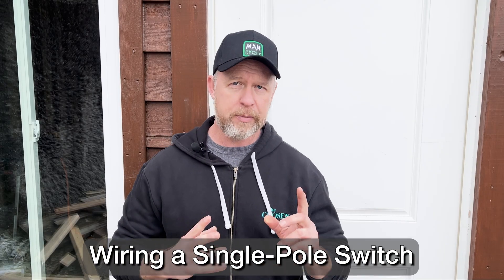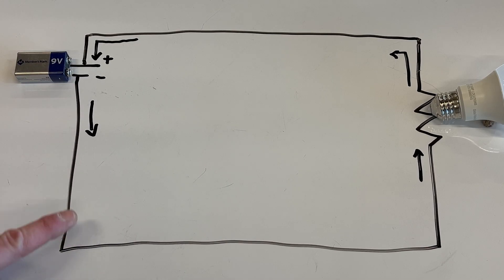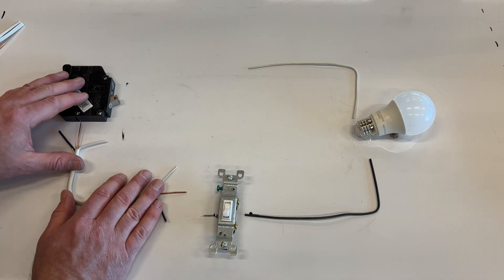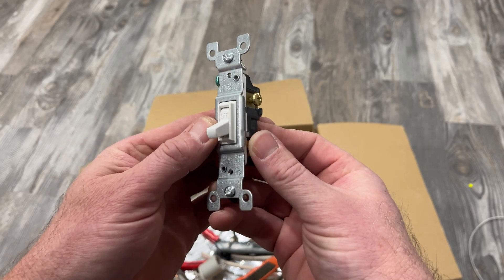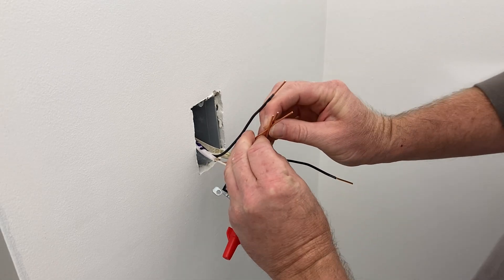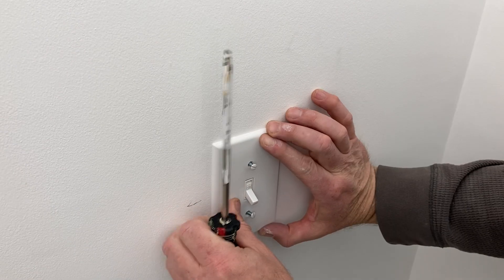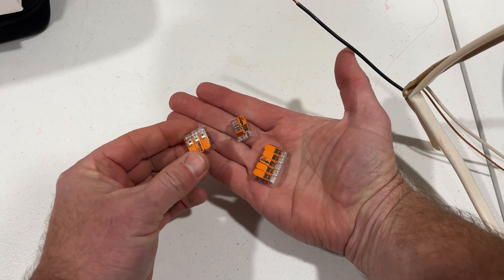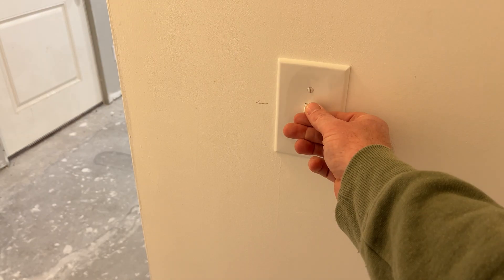How To Wire A SWITCH - The Science, Materials, and Connections!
This video will show you how to wire a single-pole switch, in a straightforward and simple way.  You will see the science behind how it functions, the materials you need, and how to connect everything.

I’m finishing the basement in our 40-year old home, and videoing each step along the way in a future bedroom.  I am NOT a pro - just a self-sufficient DIYer finishing my basement on a budget. I've leveled the concrete and converted an old garage door threshold into an exterior door and window, and now I’m finishing the electrical. I could totally hire a pro to come in and wire this thing for me, but why hire it out when I can build it on a budget myself???

Links to Products Used for wiring the basement:
Twist On Wire Connectors
Outlet Tester
14/2 Romex
Wago Lever Nuts
12/2 Romex
12/3 Romex
14/3 Romex
Dewalt 20V Drill
Tape Measure
Dewalt 20V Impact Driver
Wire stripping tool

I hope this video helps you take a step closer to self-sufficient living and to becoming a more capable and confident homeowner, renter, land owner, or just an everyday person trying to live more sustainably. Recycle, Upcycle, MANCYCLE!

Video Chapters:
0:00 Intro
0:26 Science of the switch
1:21 Diagram compared to actual wiring
2:03 14/2 Romex in the box
2:30 Step 1 - breaker
2:41 Switch anatomy
3:08 The tricky white wire
3:31 The ground wires
4:01 The black wires
4:30 Wiring the light
5:15 Wago Lever Nuts - WOW!
5:57 The big finish